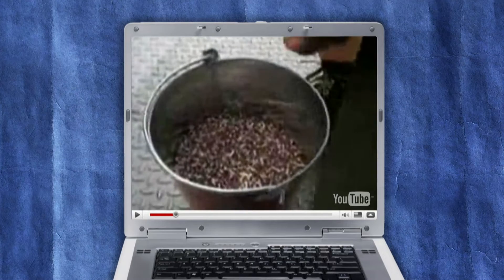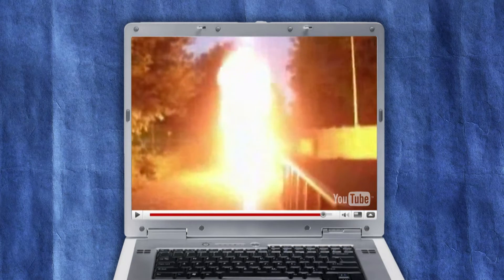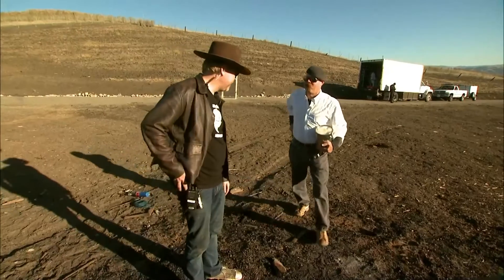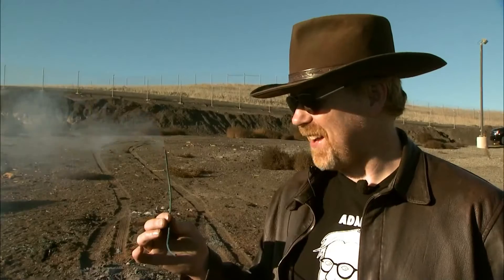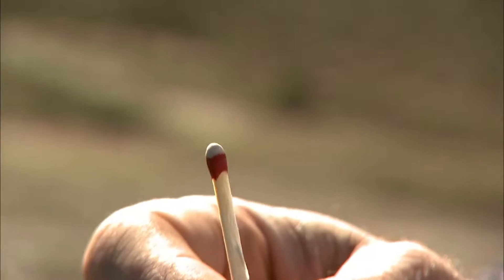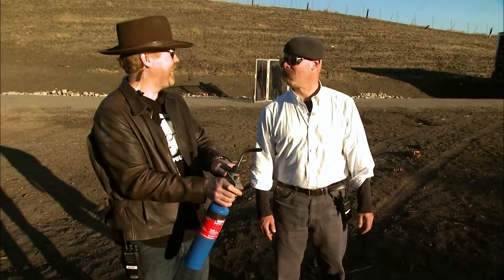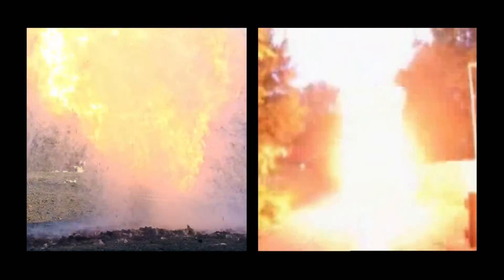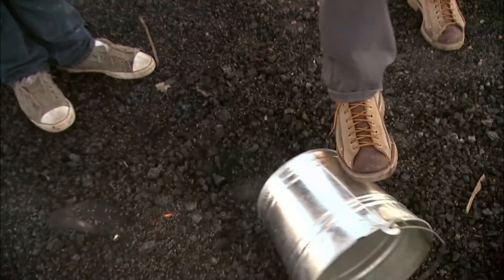A Bucketful of Matches | MythBusters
Will 30,000 matches lit together make a massive fireball